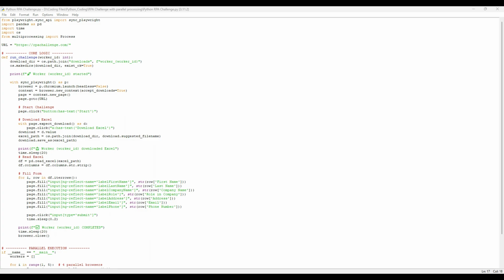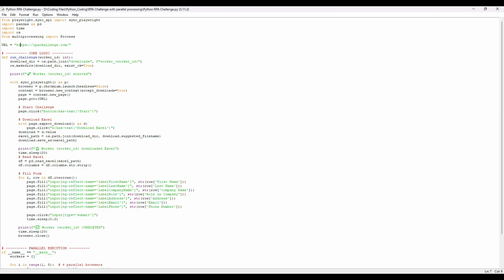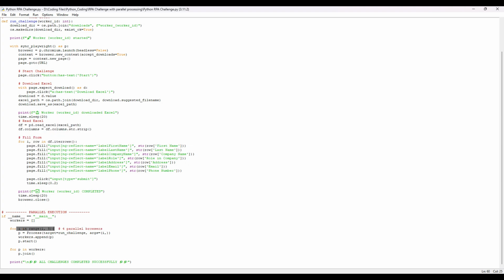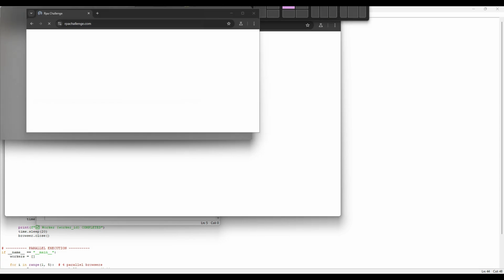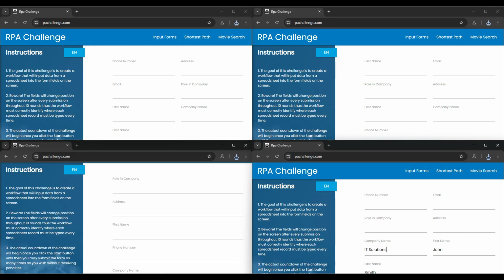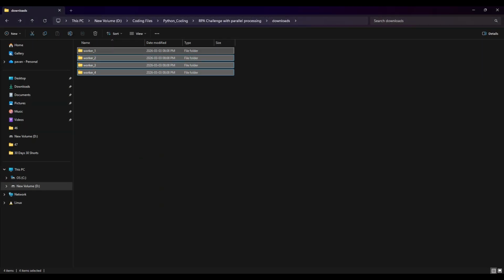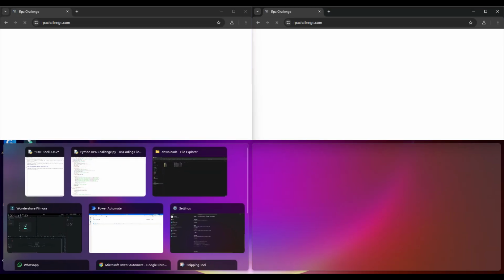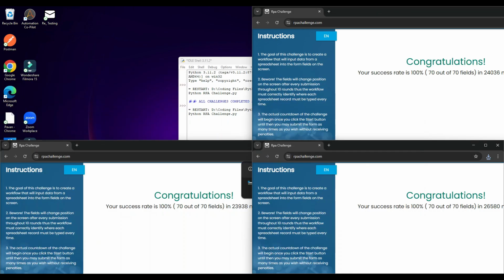One Python Script Controlling 4 Browsers 🤯 Parallel Automation Explained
What if ONE Python script could control FOUR browsers at the same time? 🤯

In this video, I show how to use Python parallel processing to run multiple browser sessions simultaneously.
This technique is extremely powerful for automation, web testing, scraping, bot workflows, and productivity tools.

You’ll learn:
✔ How Python handles parallel execution
✔ Running multiple browser instances at once
✔ Speeding up automation tasks
✔ Real-world use cases for parallel browser automation

This method is widely used in automation engineering, QA testing, web scraping, and high-performance workflows.

If you're working with Python automation, Selenium, or browser bots — this video will change how you think about speed.